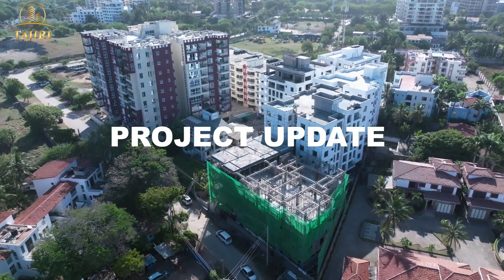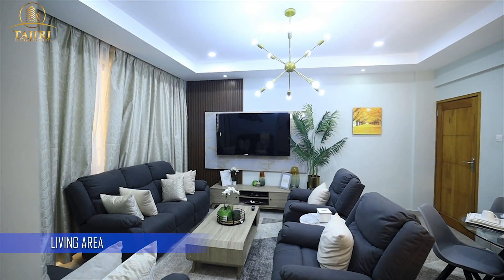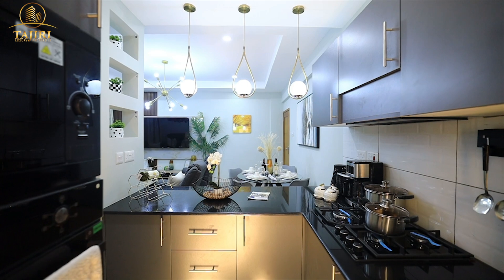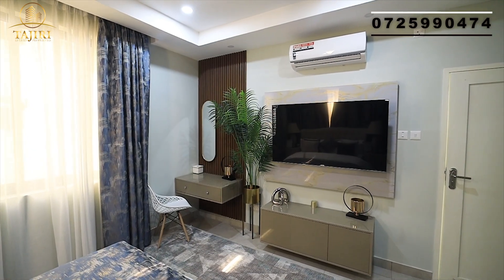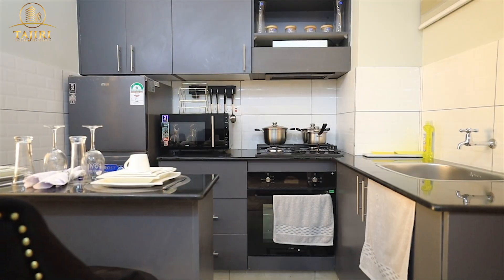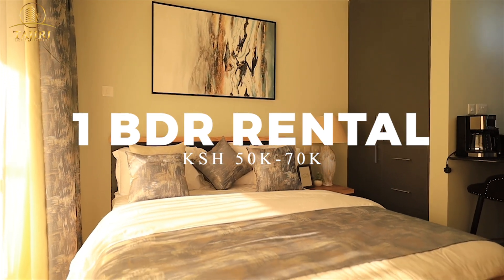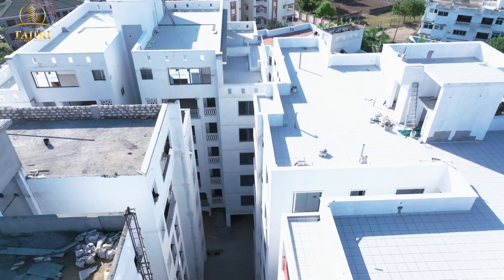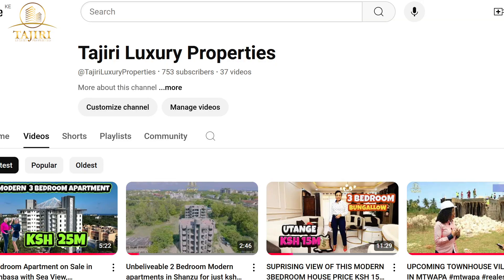AMAZING BEACH FRONT APARTMENTS IN NYALI,MOMBASA PROJECT UPDATE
This project is on ongoing Residential Complex in Nyali, Mombasa second raw from the beach. Enduring the  Spirit of Luxury, Success, and Affordability.

OFFPLAN PRICES;
✅Studio Apartments; KEE 4.2M.
✅1 Bedroom Apartments; KES 5.7M to 6M
✅2 Bedroom Apartments; KES 8.5M to 10M

PAYMENT PLAN;
20% Deposit Balance to be paid over the construction period.

✨6 Blocks of 4 Floors Each and a Penthouse.
✨Studio Apartments; 450 SQFT.
✨1 Bedrooms Apartments; 700 SQFT.
✨2 Bedroom Apartments; 1100 SQFT.

FEATURES;
⚛️High Speed Lift.
⚛️Ample Parking.
⚛️Surveillance Cameras.
⚛️24/7 Security.
⚛️Fully Equiped Gym.
⚛️Swimming Pool.
⚛️Restaurant.
⚛️Minimart.
⚛️Management Offices.
⚛️Laundry Services.

📌Epic Business Park,5th floor suite A52.